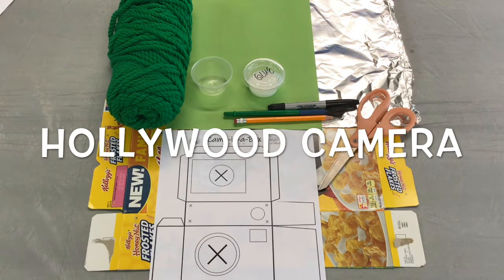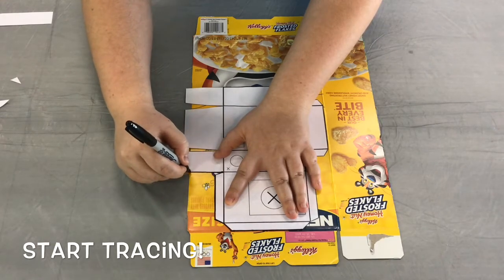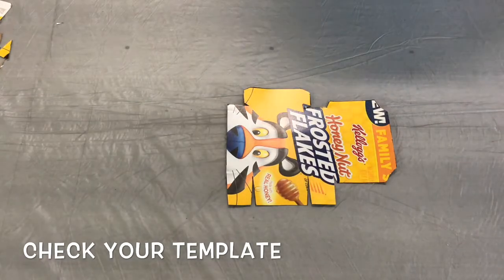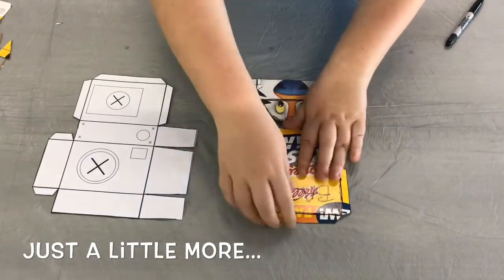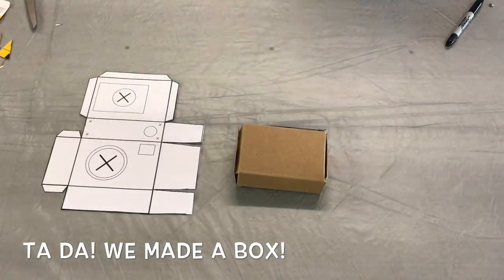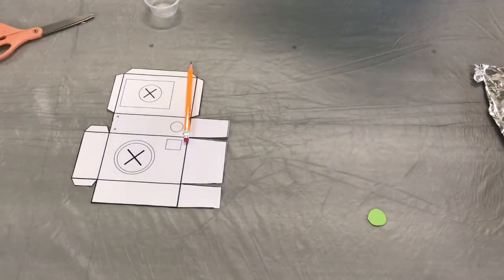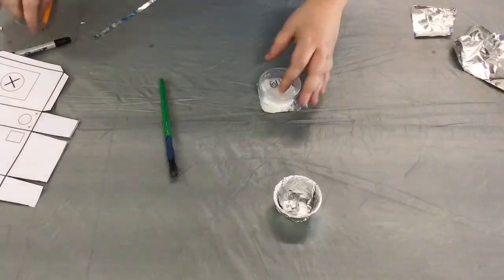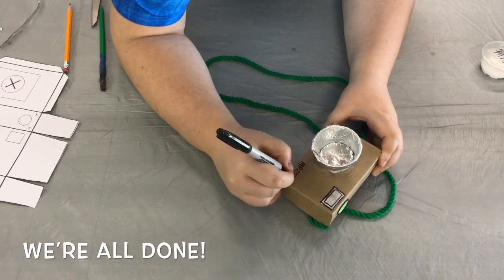Cardboard Camera DIY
Craft along with Erica and make an up-cycled camera! This craft is one of three crafts in the Hollywood Hopefuls Camp-in-a-Box kit.

Register at Mooresvillepark.com to get your own craft kit!